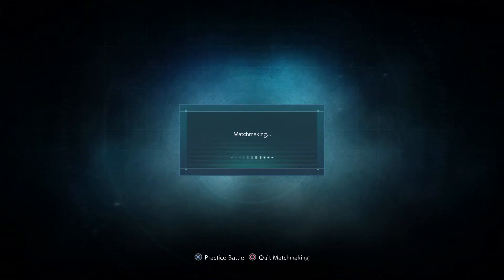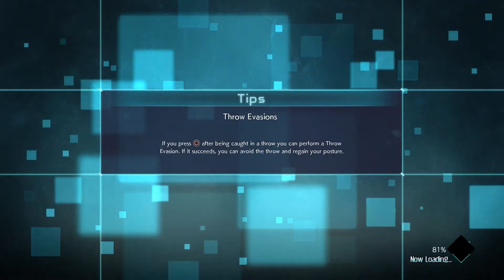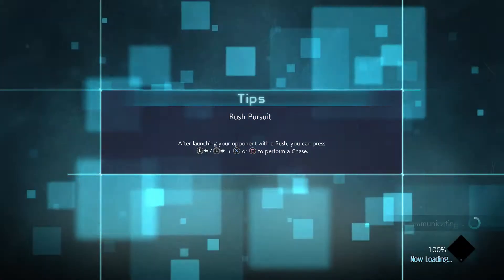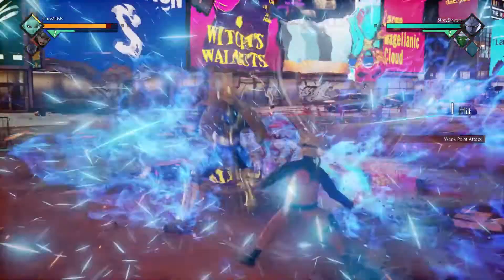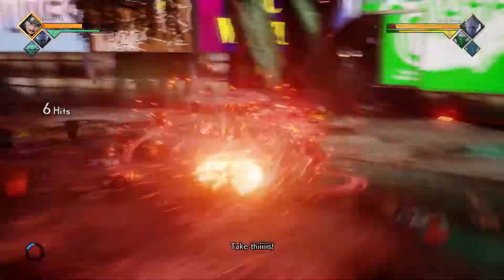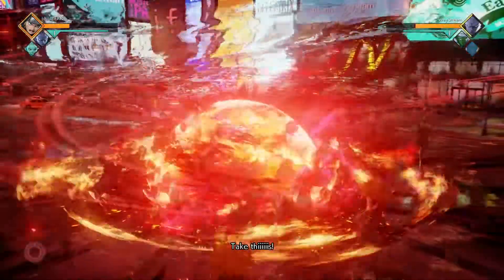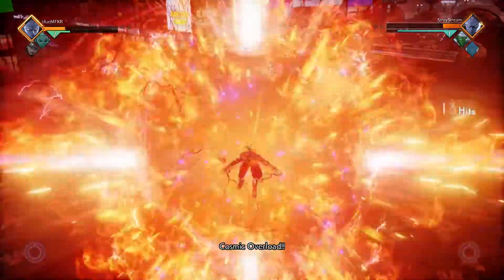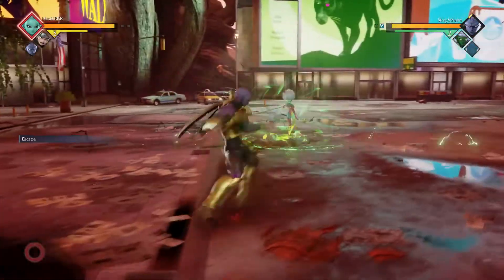Kane is Hella fun | Kane Gameplay | Jump Force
Sorry about the game audio guys,

Should be fixed in the next video!